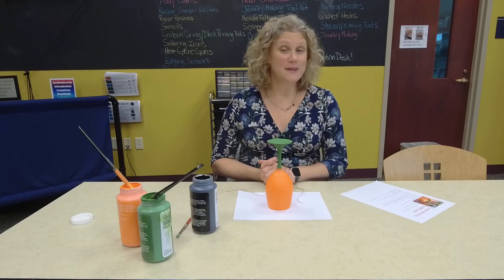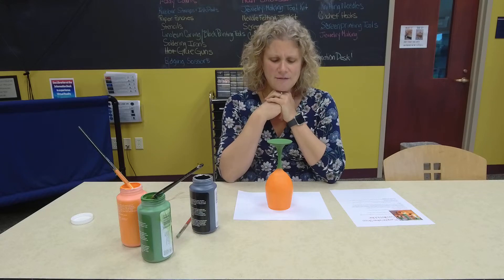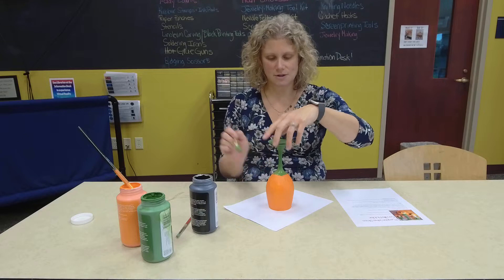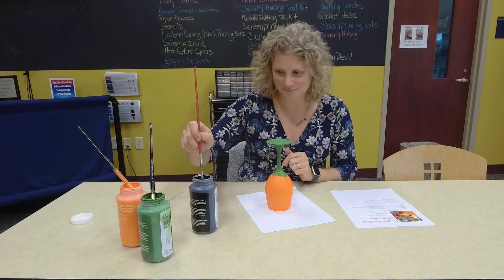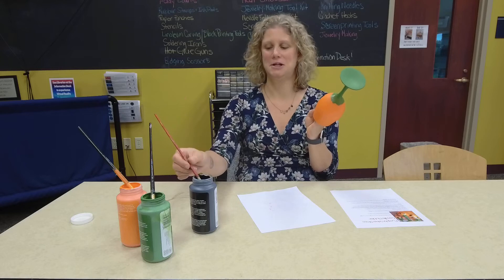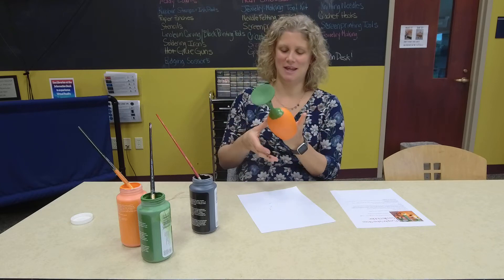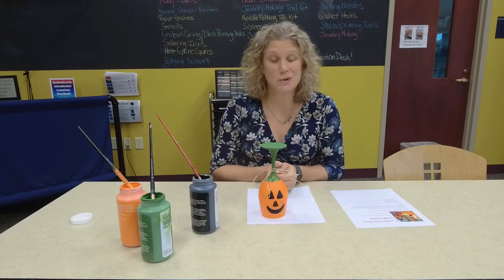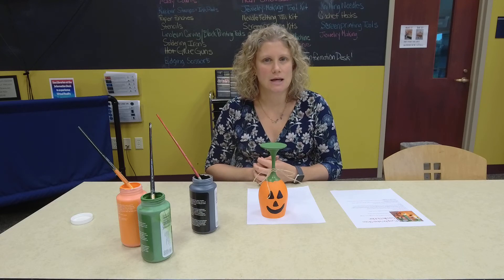DIY Crafternoon - Pumpkin Wine Glass Candle Holder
Follow along as Keri shows you how to create a wonderful candle holder that's perfect for fall!

For this craft you will need:
A Wine Glass
Paint (Orange, Green, and Black
String
Paint brushes